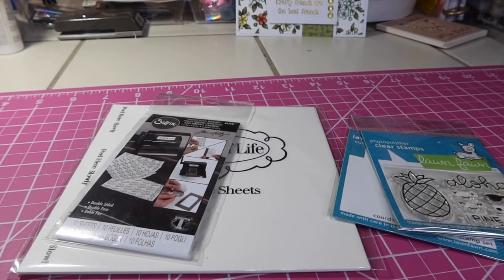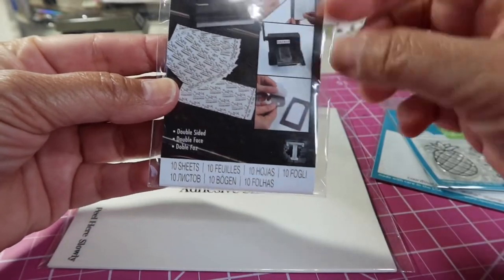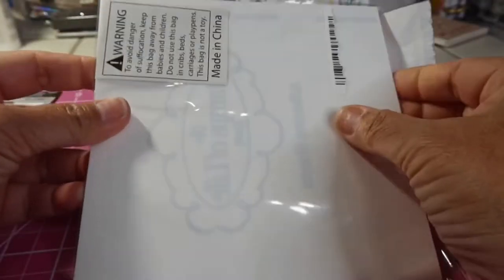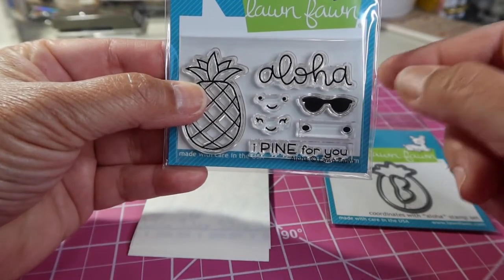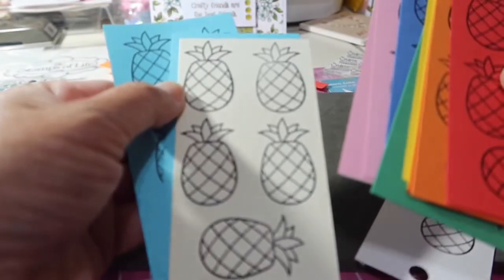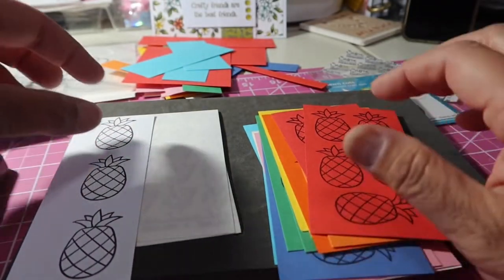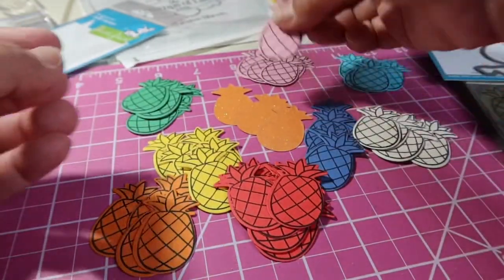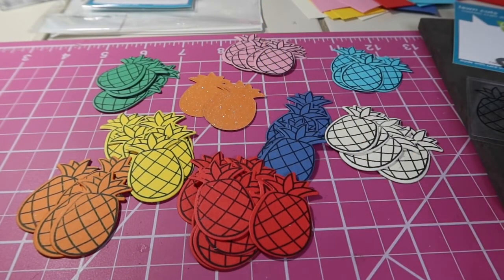letsdodiecuttingmonday Week #11 Aloha Pineapples | Lawn Fawn | Stickers